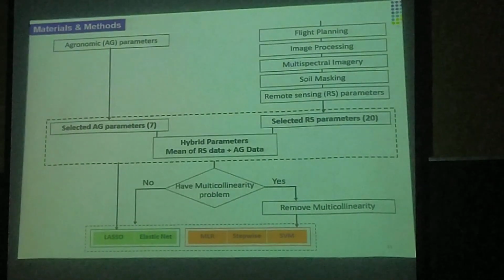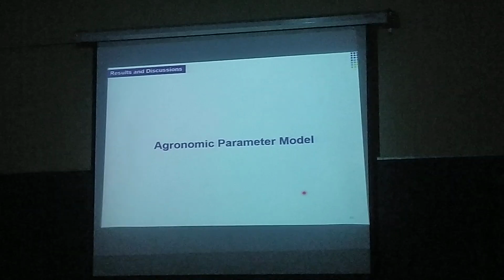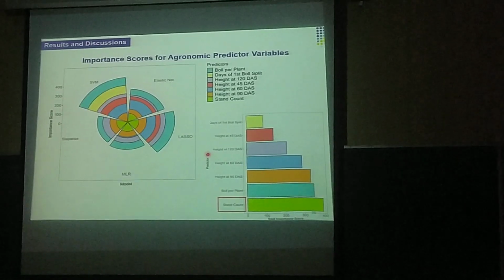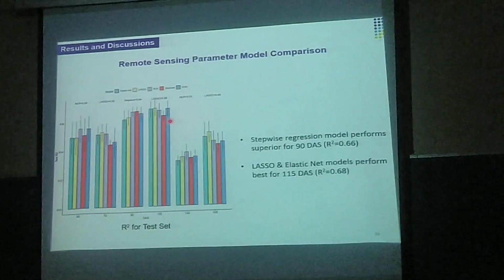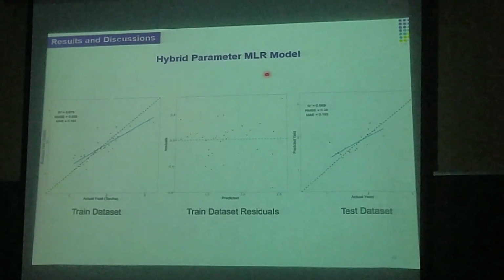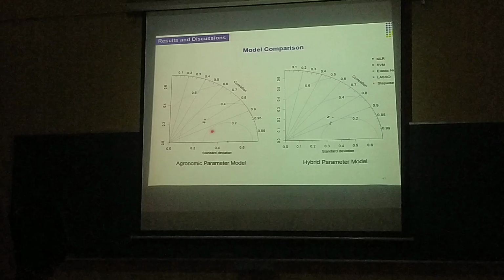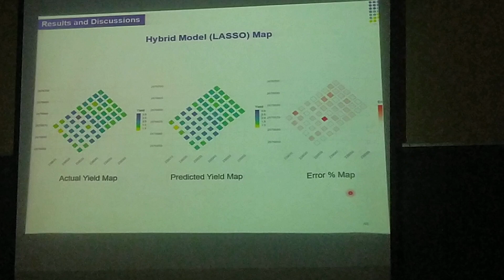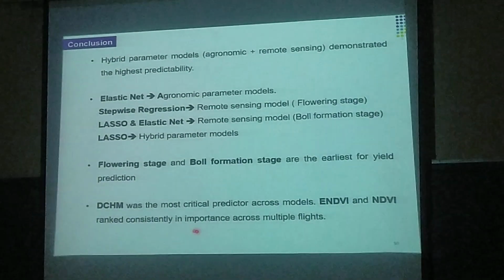Master's Defence 2